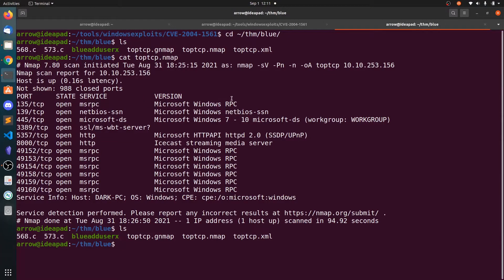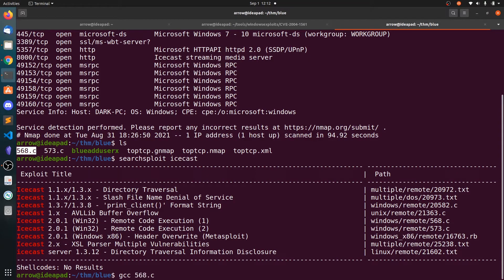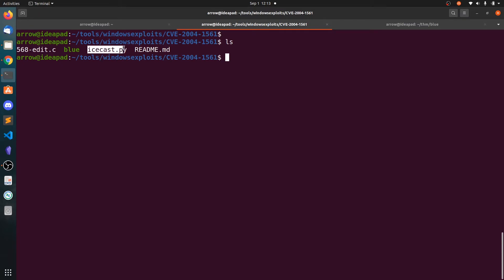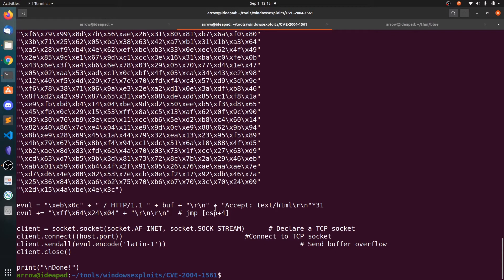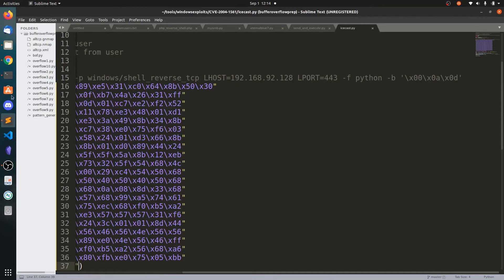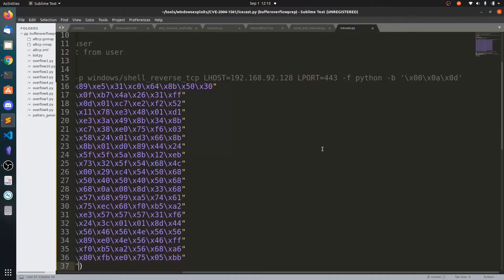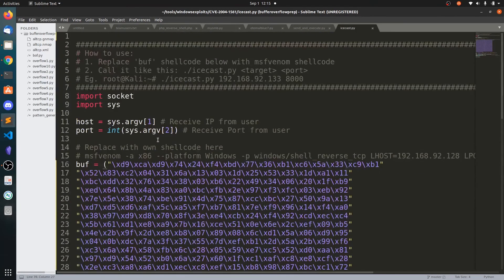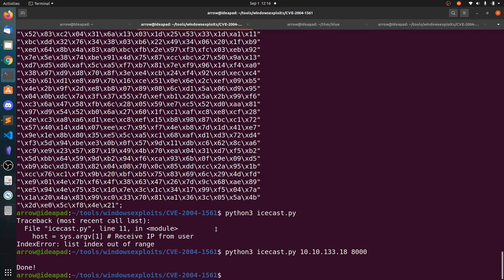IceCast streaming server BOF Exploit